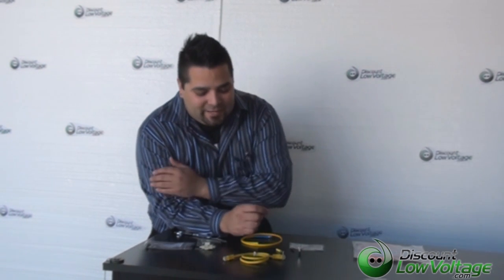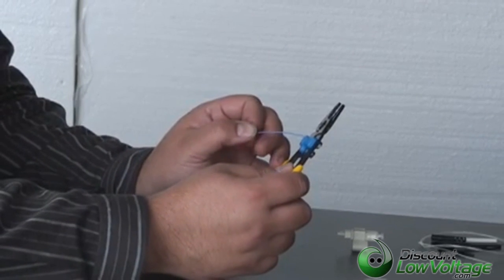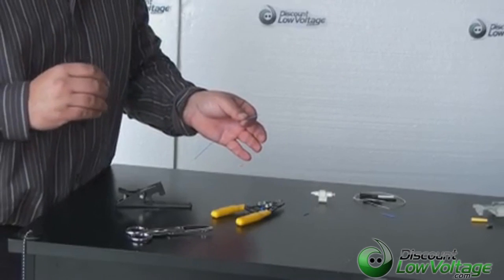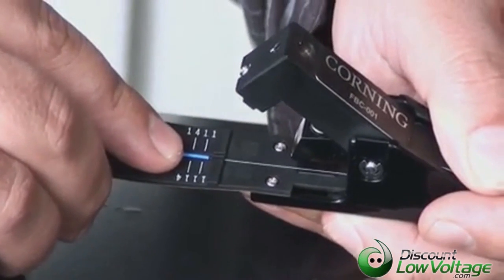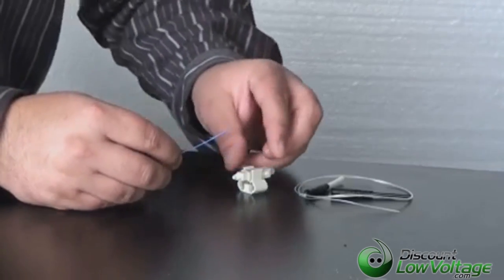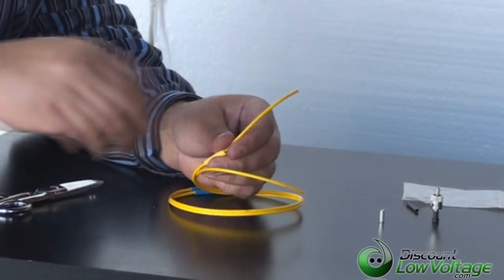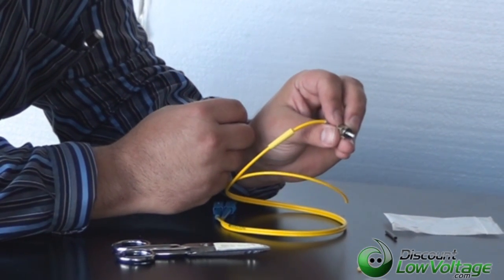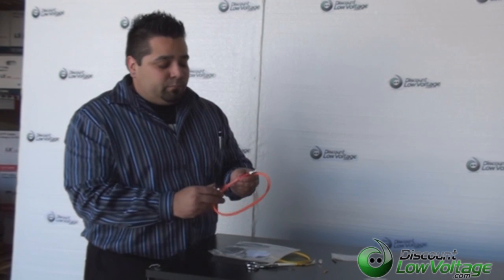How to make a Duplex Fiber Patch Cable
So you were thinking about making a fiber optic patch cord? Let's talk about it. 2 different styles of connectors talked about the costly easy labor connectors and the cheap but labor connectors whats better for you or is it just not that smart?